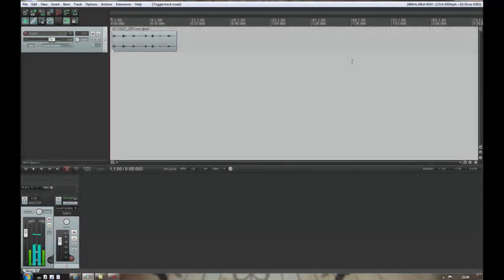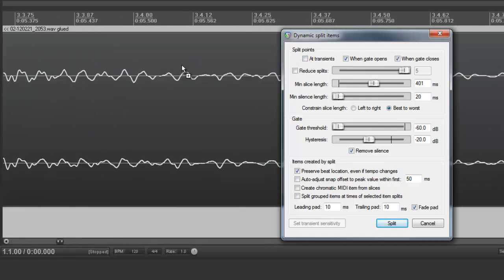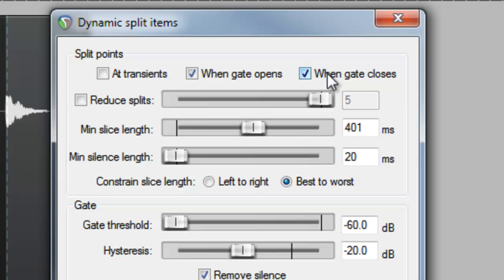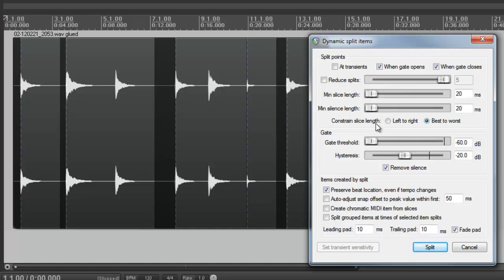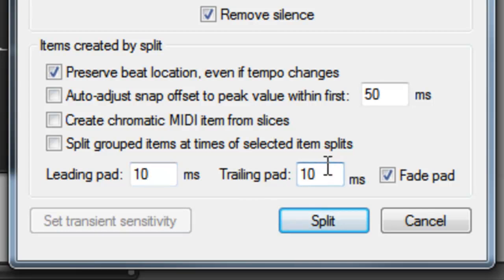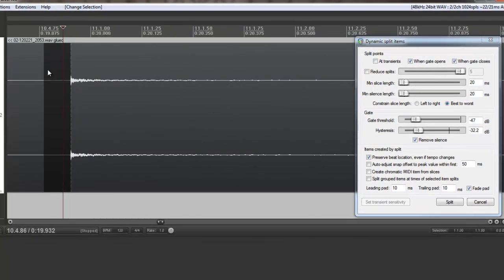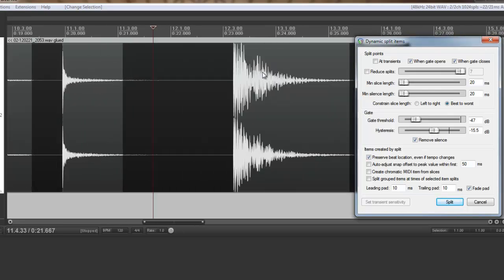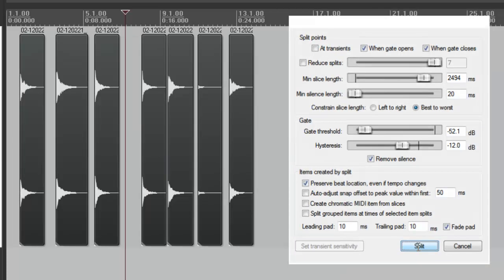Dynamic Split or Remove Silence: 5 Minutes in Reaper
In this video I will show you how to use the dynamic split feature, that comes with Reaper, to split up some drum samples by removing the silence between them.